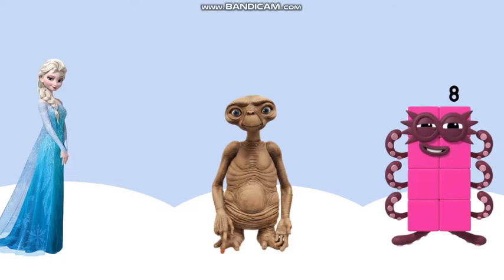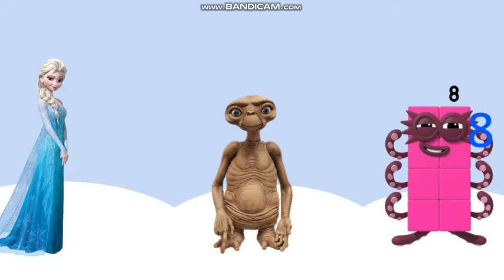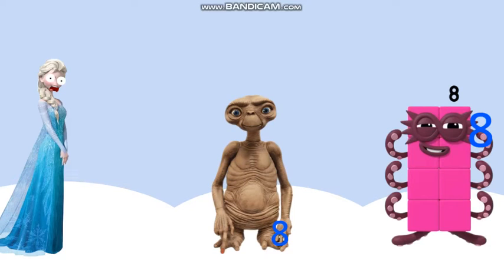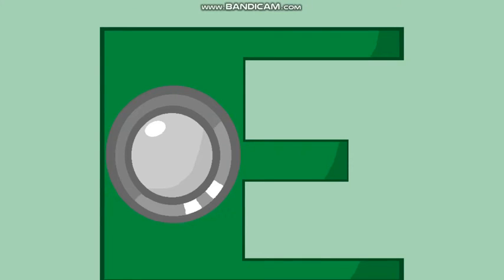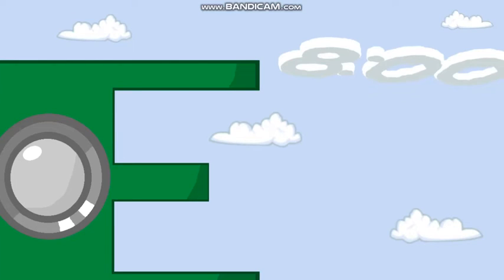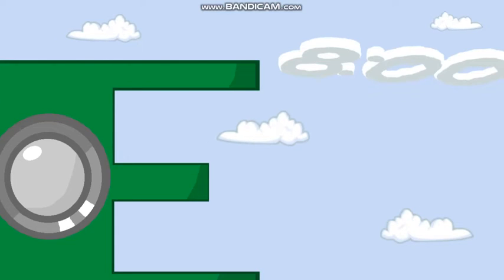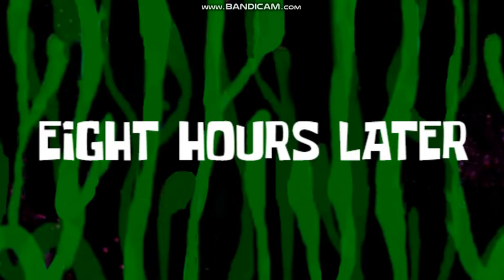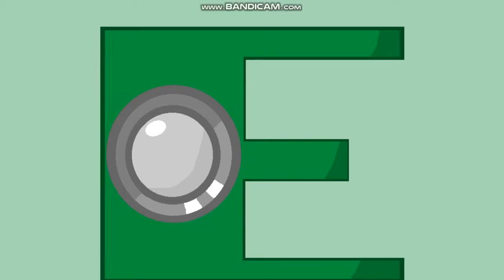Alphabet Character Elimination V Episode 8 - The Eights Eats Errors!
hey kids! guess what, those hungry eights, are going to eat the errors!

that's right! the unable to load file error is going to be eaten by one of those eights! they eat errors!

Credits to A.A.I

A.A.I is going to build a no errors allowed sign robot to kill all errors while i was creating more episodes.

so the next episode will be released right now.